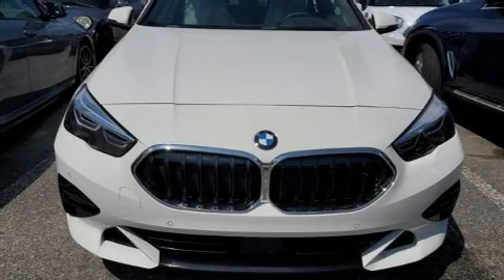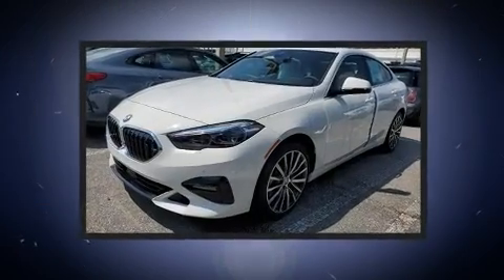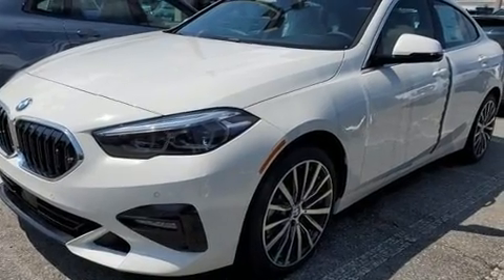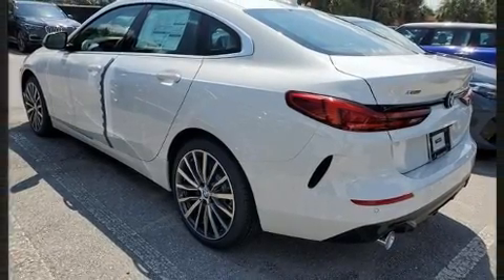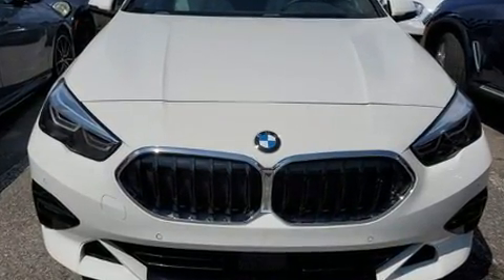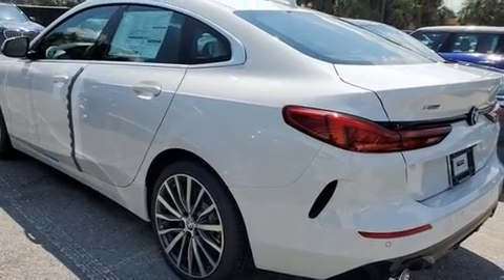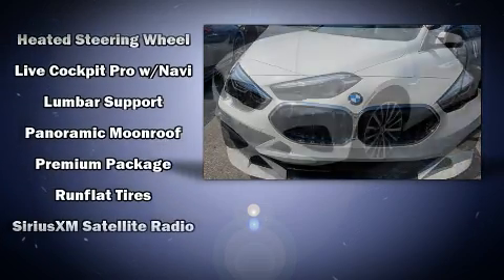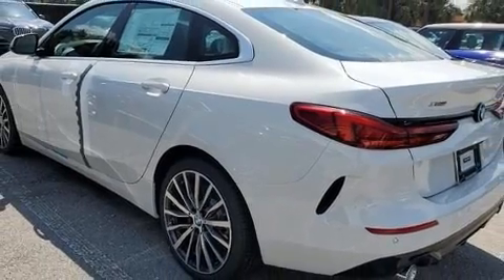2020 BMW 2 Series 228i xDrive Gran Coupe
Treat yourself to a test drive in the 2020 BMW 228i This 4 door, 5 passenger coupe offers the features and options for which you've been searching. BMW made sure to keep road-handling and sportiness at the top of it's priority list. Smooth gearshifts are achieved thanks to the 2 liter 4 cylinder engine, and for added security, dynamic Stability Control supplements the drivetrain. Turbocharger technology provides forced air induction, enhancing performance while preserving fuel economy. All of the premium features expected of a BMW are offered, including: power front seats, a built-in garage door transmitter, a trip computer, automatic dimming door mirrors, heated seats, rain sensing wipers, and seat memory. For drivers who enjoy the natural environment, a power moon roof allows an infusion of fresh air. BMW also prioritized safety and security with features such as: dual front impact airbags, head curtain airbags, traction control, a security system, an emergency communication system, and 4 wheel disc brakes with ABS. Brake assist technology provides extra pressure when applying the brakes. We pride ourselves in the quality that we offer on all of our vehicles. Please don't hesitate to give us a call.